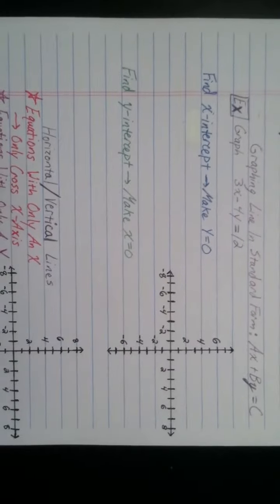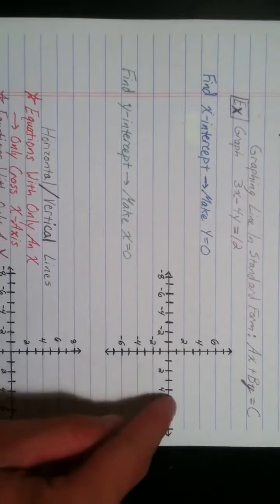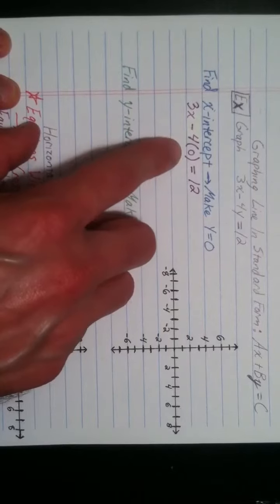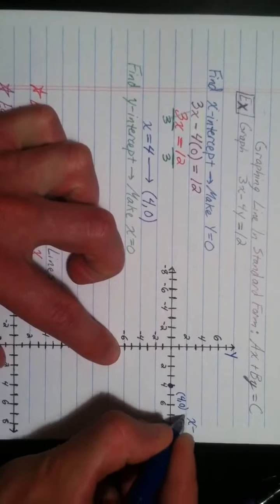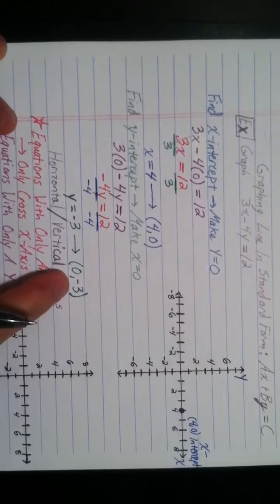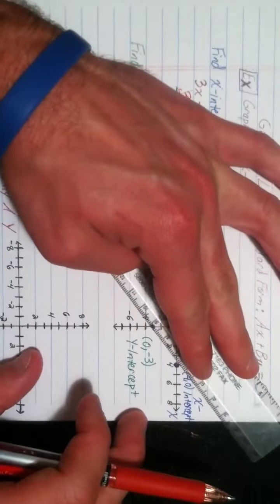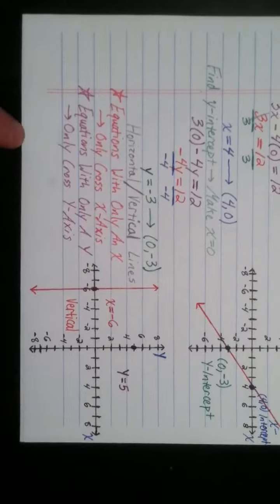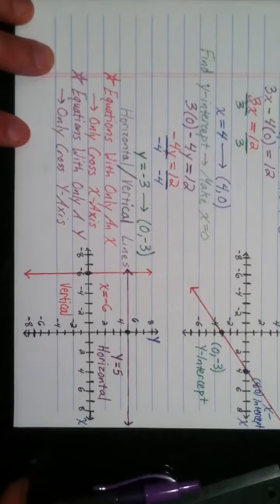Sect 3.1 Graphing and the Coordinate Plane #2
Graphing lines given equation in Standard Form (Ax + By = C) and graphing horizontal/vertical lines